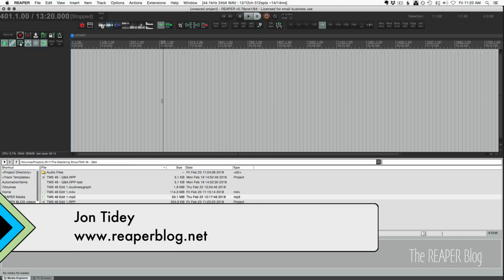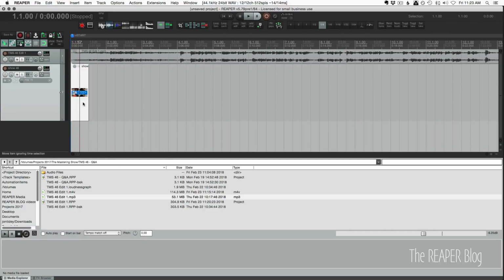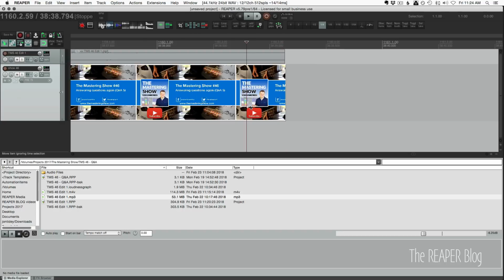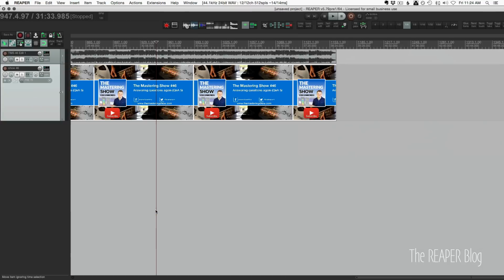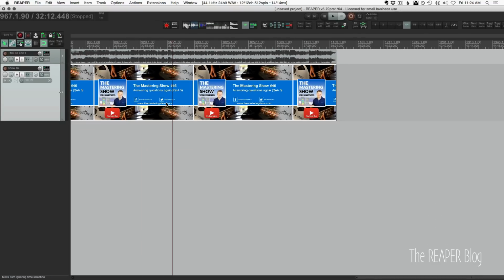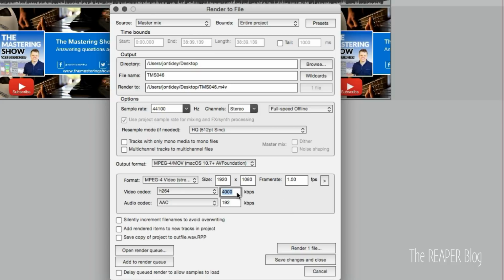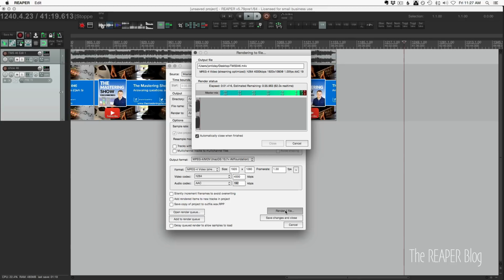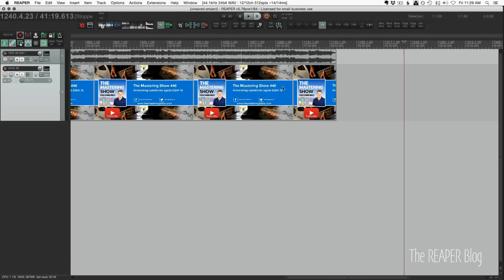Why you should export video at 1fps - REAPER DAW Tip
A long time ago I shared my workflow for making video versions of my podcast to share on Youtube. Ever since I've been looking for an even faster way, and I've finally hacked it!

The trick:
When your video project is just a still image (for a podcast or music video)
Set the project and export frame rate to 1fps.

Instead of slowly rendering 30fps for video that's really just a still image, REAPER renders nearly instantly at 1fps. Plus the file is way smaller so it uploads super fast as well.